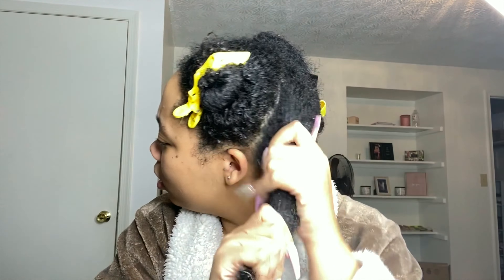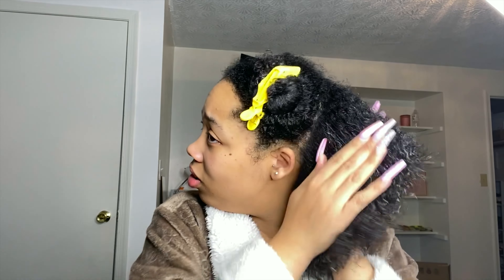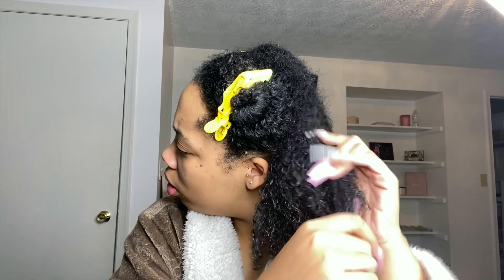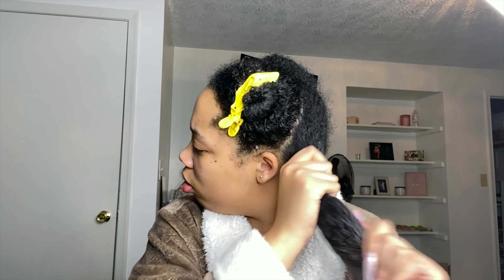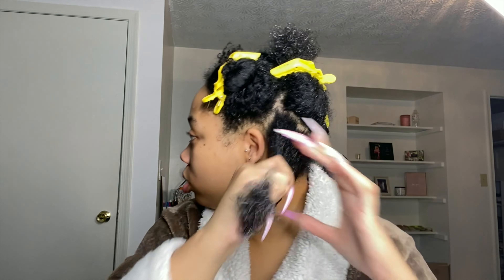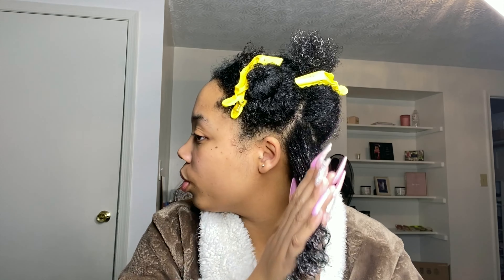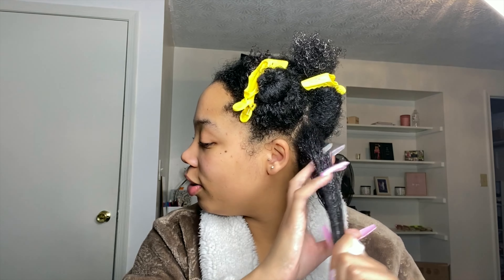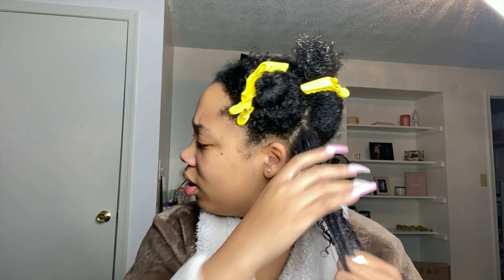Chile, I Tried A Latina Owned Brand Deep Conditioner On My 3c/4a Hair. Let's See How This Goes!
Hey guys, deep conditioning with Rizzo's Curls, lets see how this played out!

Socials:
Instagram.com/Jakiaaaaaa

Remember to support Black Owned Businesses! Buy Black!